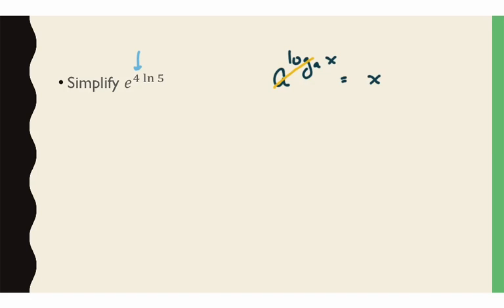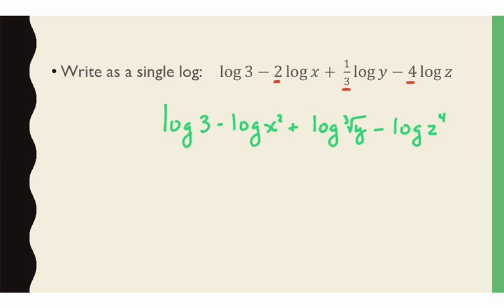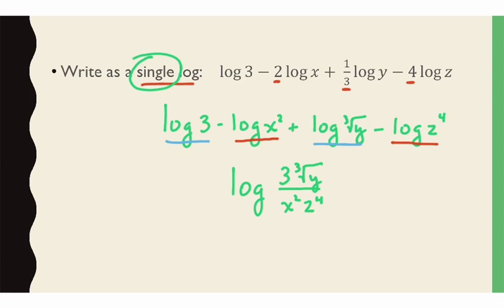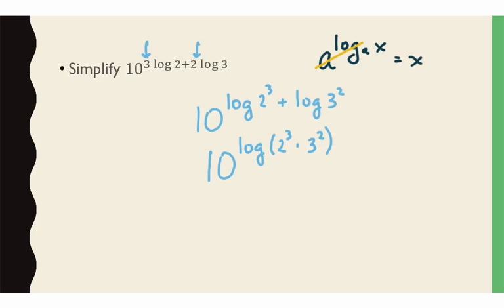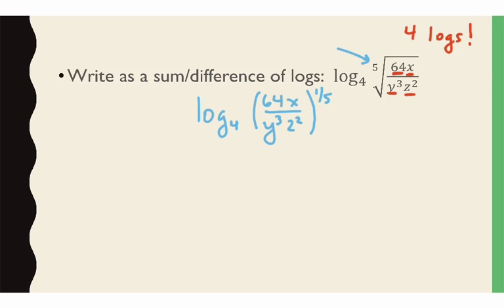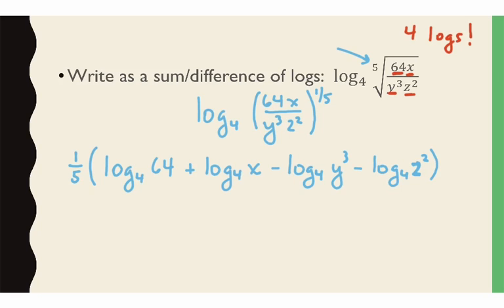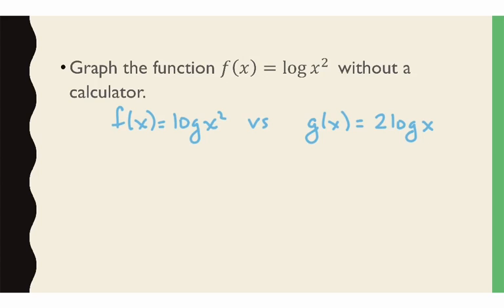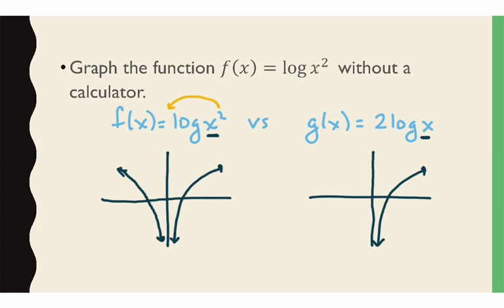Log Rules - examples